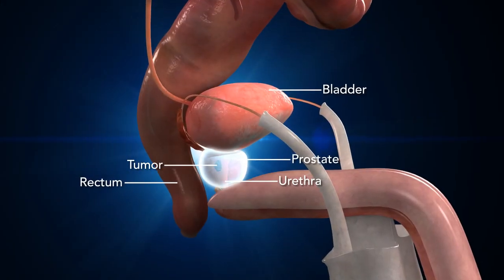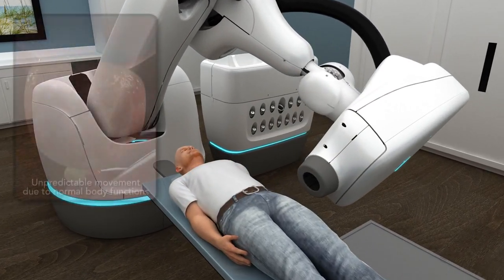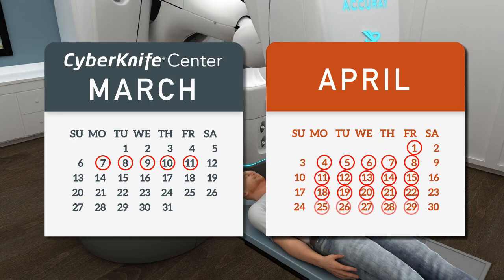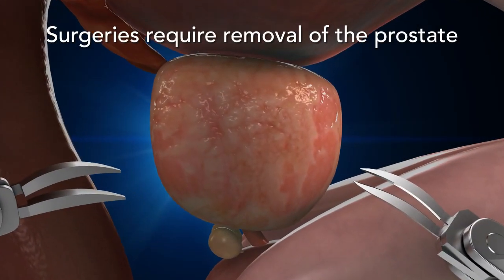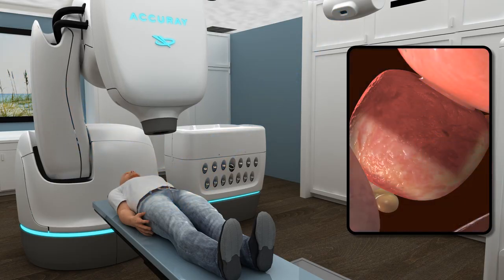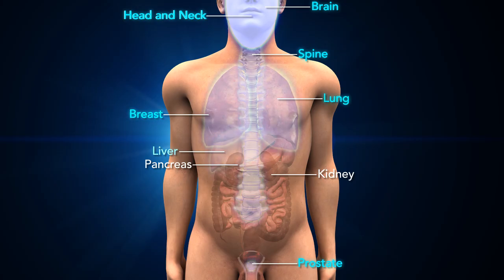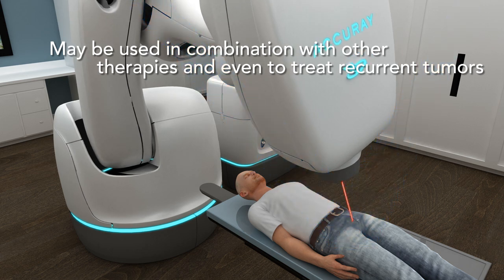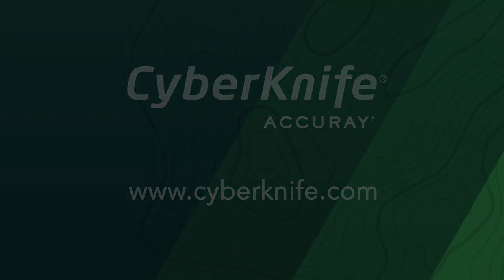Why CyberKnife for Prostate Cancer?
Overwhelming research proves that CyberKnife, a form of targeted radiation therapy with missile guided technology is absolutely safe and effective for the treatment of prostate cancer.

In fact, a recent study published in the New England Journal of Medicine supports using CyberKnife as a standard treatment for many prostate cancer patients.

This video shows you exactly how it works.
If you'd like to find out more about it, call one of the most experienced teams in the world at the CyberKnife Center of Miami where we put patients first.
That is our promise to you.